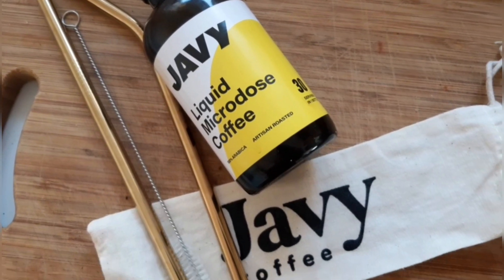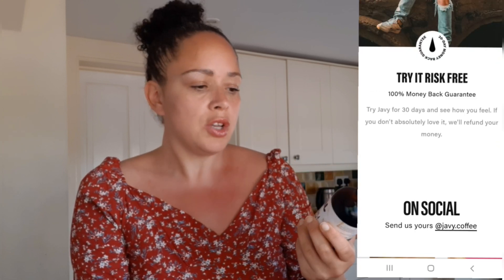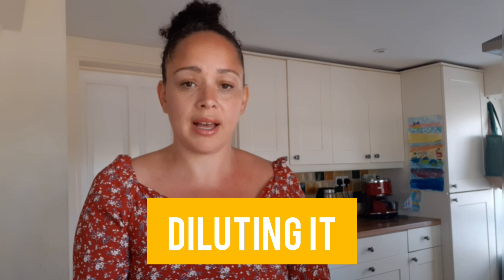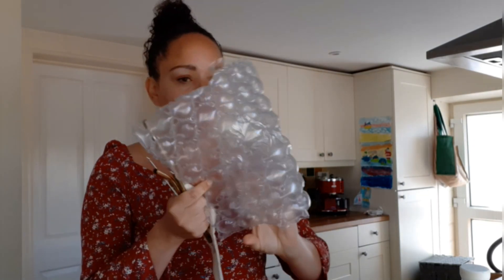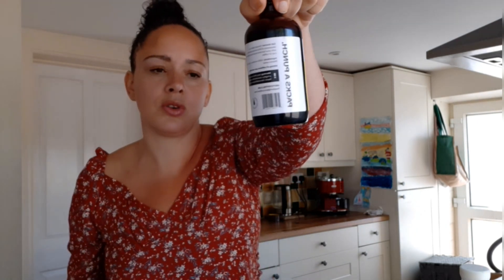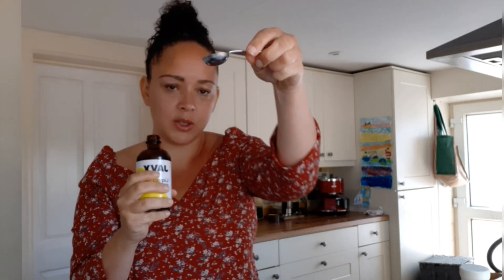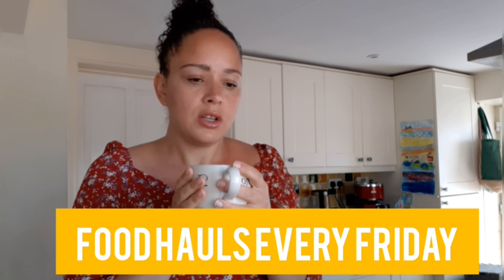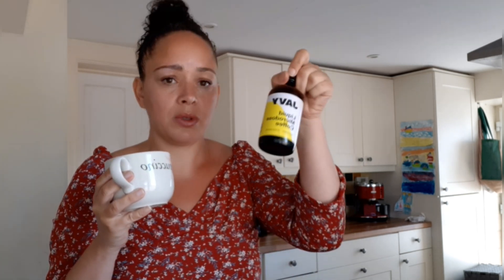Javy Coffee Review | How I Make an Oat Milk Latte With Javy Liquid Microdose Coffee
In this video I review Javy microdose coffee. I was kindly sent this for free. I am free to give my own opinion. If you are subscribed you will know I love oat milk lattes every morning and usually buy a bag of coffee most weeks which you will see in my food haul Friday videos. I was so happy when I  was asked if I wanted to review this because this product is right up my street. It is in a recycable bottle, they work with small organic farmers and artisan roasters.

 I really dont like instant coffee so this is so good because it tastes like a barista coffee. It saves me putting the ground coffee in the machine, you can just pour it into your milk of choice or water hot or cold. Each teaspoon contains 80 to 100 mg of caffine which is good for me with three kids and home educating. The flavour is super smooth, not strong but it goes really well with my oat milk.

Javy Coffee Review | How I Make an Oat Milk Latte With Javy Liquid Microdose Coffee liquid coffee concentrate for cold brew frappes lattes  ice coffee cappuccino americano and more concentrated coffee taste test